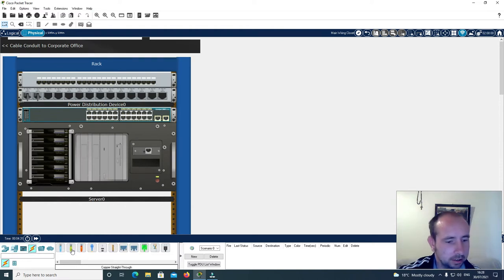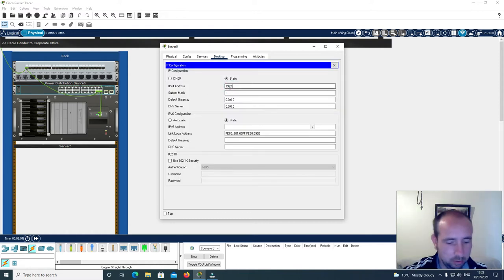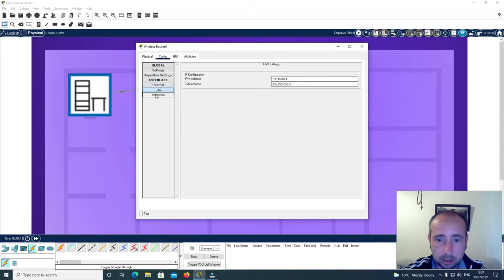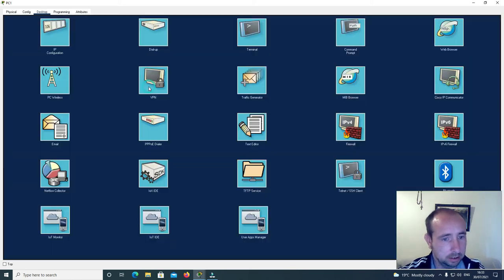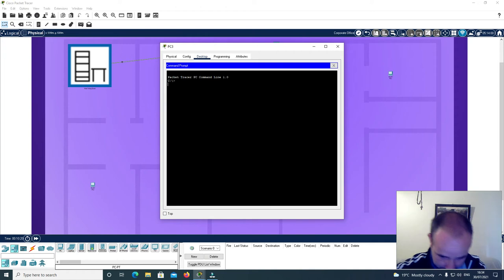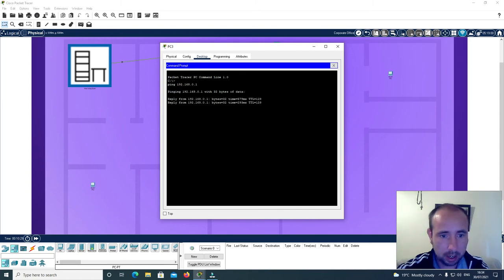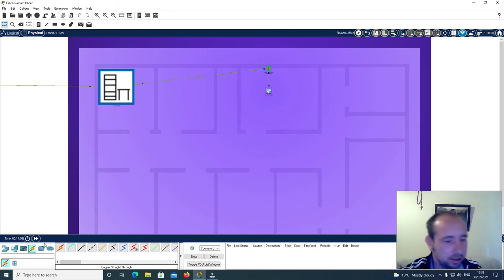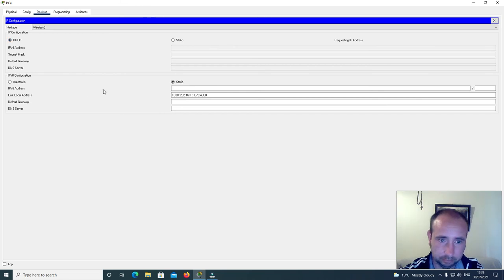Two wireless local area networks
In this video, I setup two wireless local area networks on the same subnet.